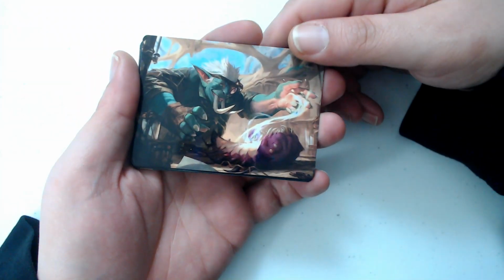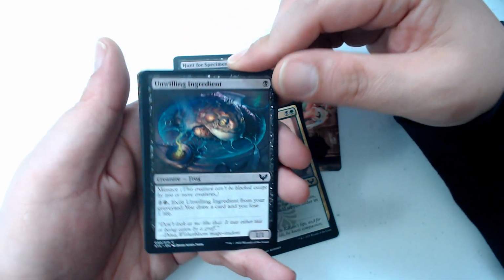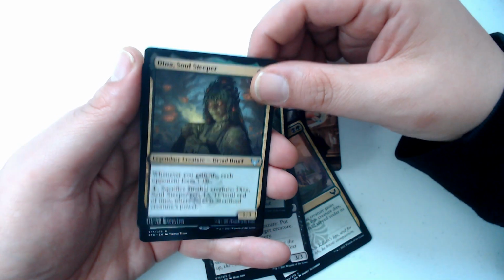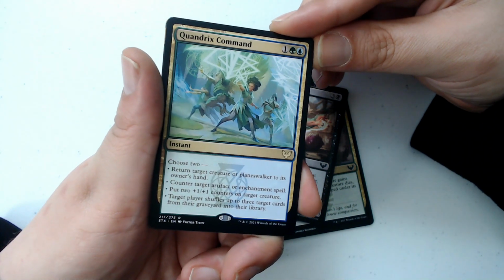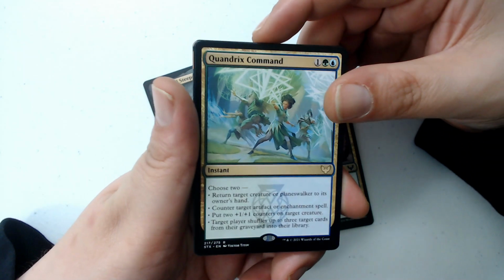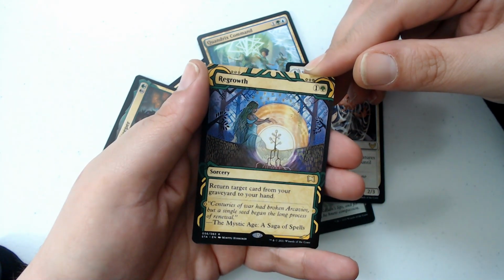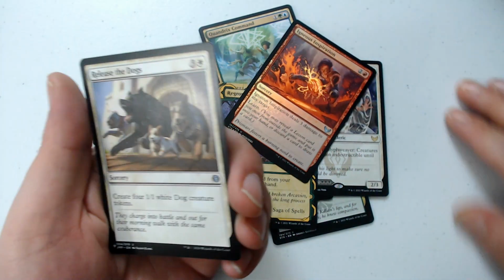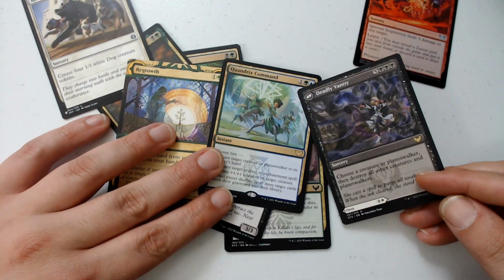Me too, frog, me too | Strixhaven | PackCrackers #1,340 | MTG Pack Opening Show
Welcome to PackCrackers! My weekdaily MTG pack opening show where I open all sorts of MTG packs (and other sealed & bulk items) both new and old! Check out Tuesdays for Two For Tuesdays (2FT) where instead of one pack I open, you guessed it, 2 packs! Every Thursday is Yours For Thursday (YFT) where if I open a Mythic I'll do a give away gift to a lucky veiwer, commentor, subscriber, liker. Got a buddy that likes MTG, opening videos, or just giveaways? Let him/her know because I want my channel to grow. The more subs I get the better the content will be!